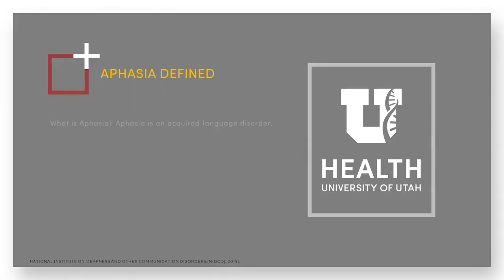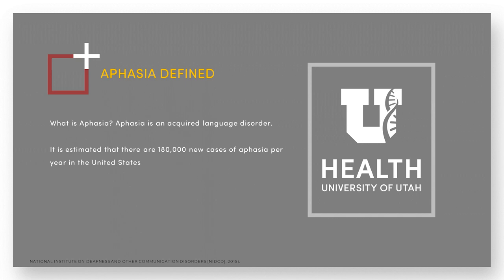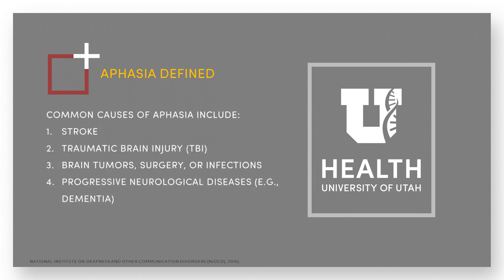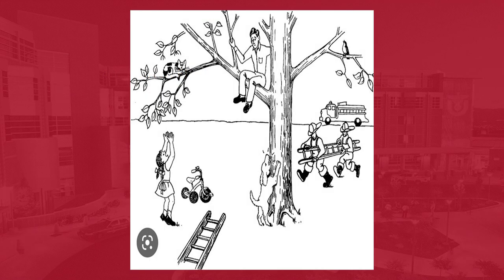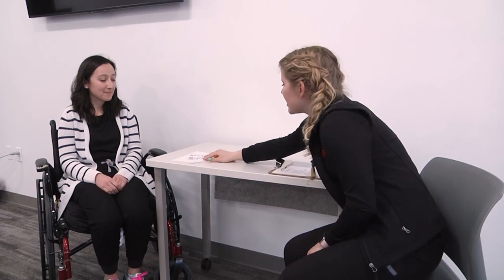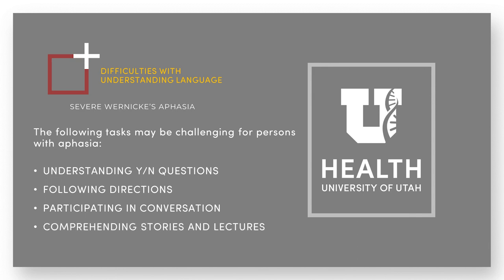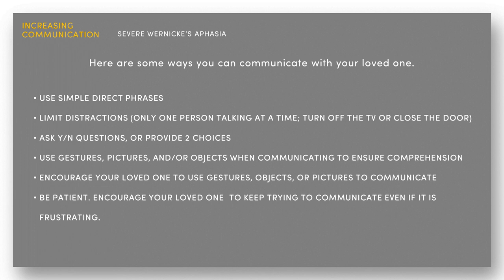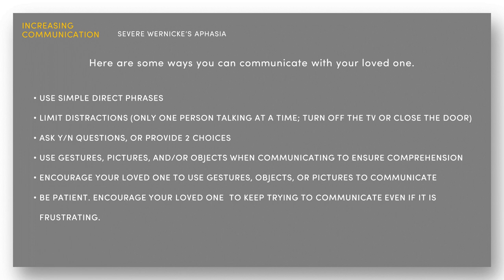Wernicke’s Aphasia Severe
Wernicke aphasia is characterized by impaired language comprehension. Despite this impaired comprehension, speech may have a normal rate, rhythm, and grammar.